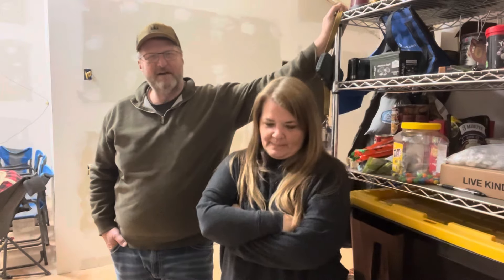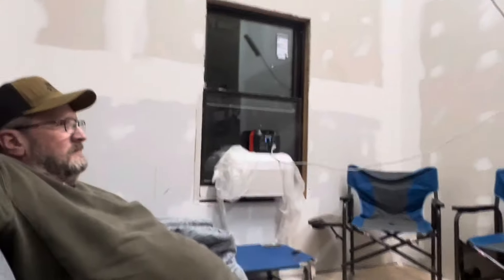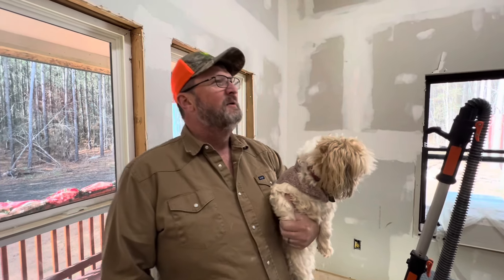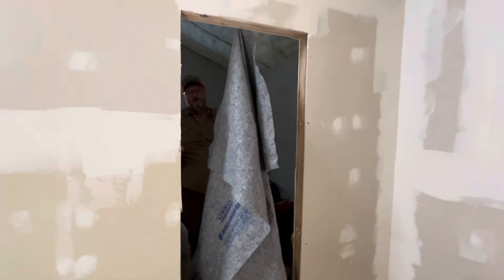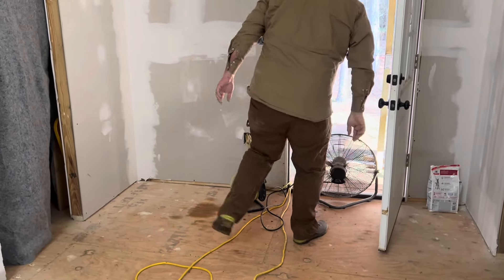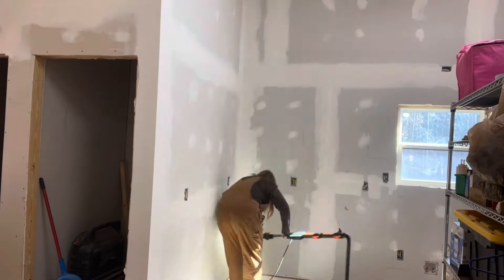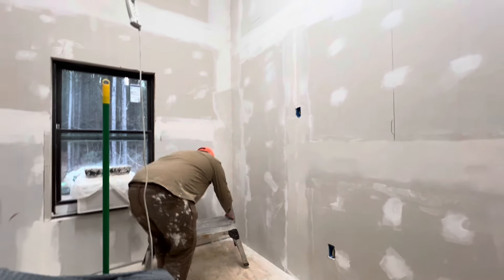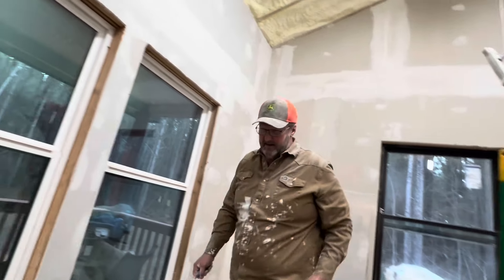Keeping It REAL | We Made Some MISTAKES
We have had a lot of set backs but we are finally done with the final coat of mud on the Sheetrock in the main body of the cabin. We made a lot of mistakes and learned a ton; not only about drywall installation but also about communication and working better together! And we survived the frigid temperatures that dropped down to the low 20’s!!! Now…. On to the bedroom, bathroom, and laundry room… I think we will get it done much faster! 🙏